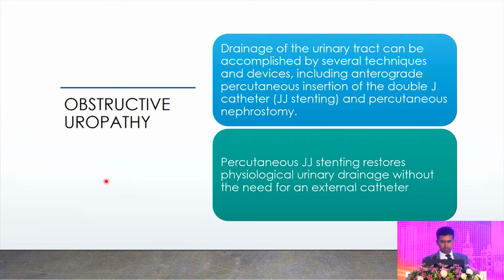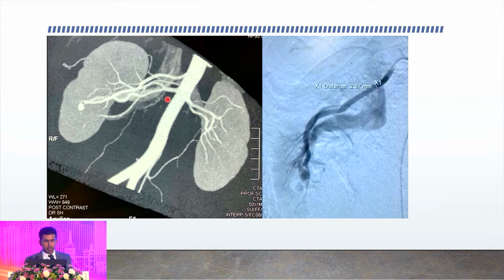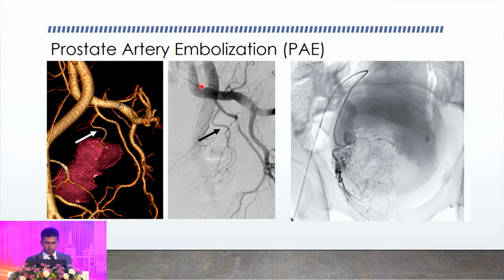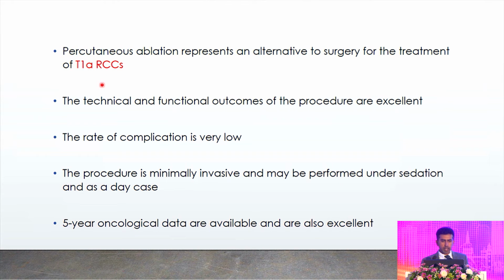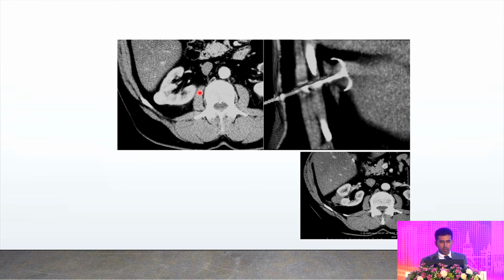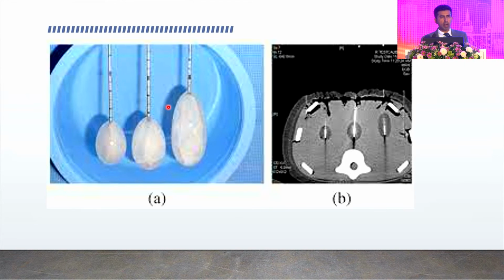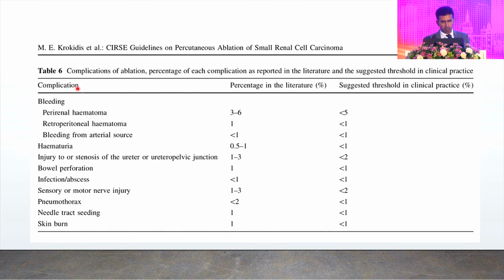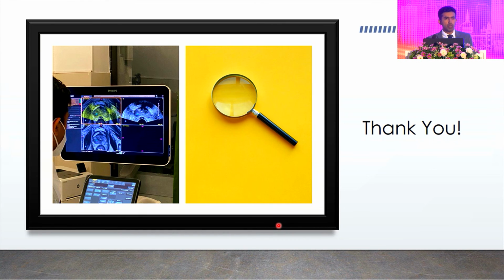SLAUS 2022 - Interventional radiology: helpful adjunct to practice of Urology Dr Chinthaka Appuhamy